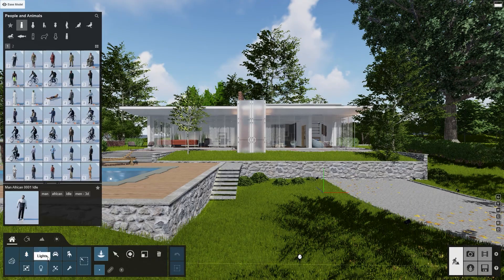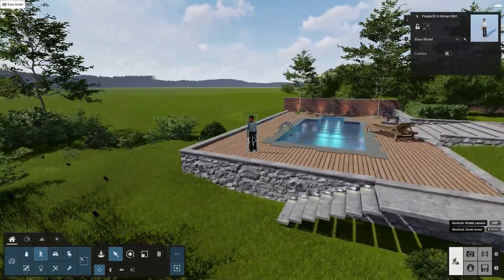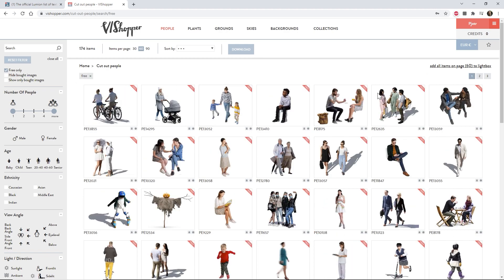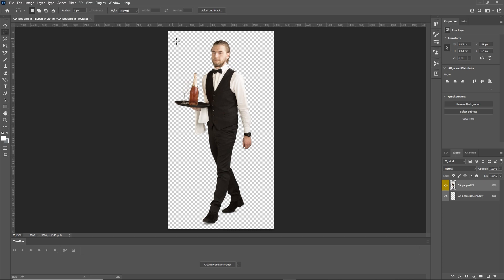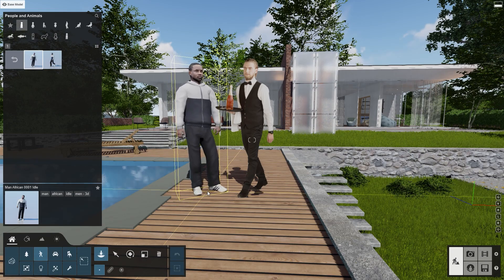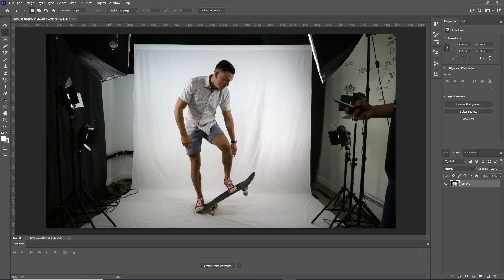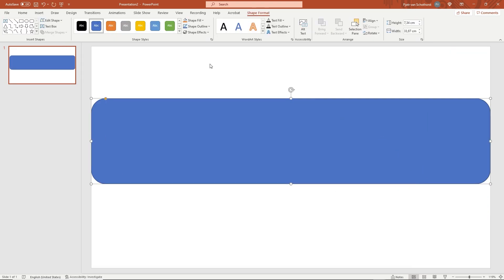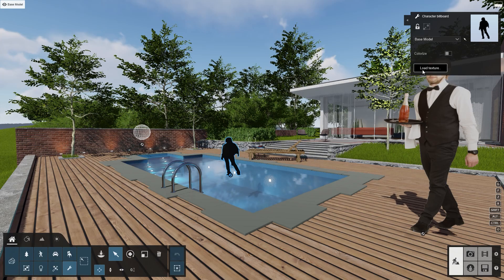Lumion 12 tutorial: Tell a captivating design story with the new character billboards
Lumion has a vast content library of nature items, furniture, animated people, vehicles and other objects, all of which you can use to create a lifelike scene around your design. No matter the project you're working on. No matter its setting.

Now, with the new character billboards in Lumion 12, it's even easier to create a unique scene and tell a captivating design story. Follow along with Mike Brightman and discover how!